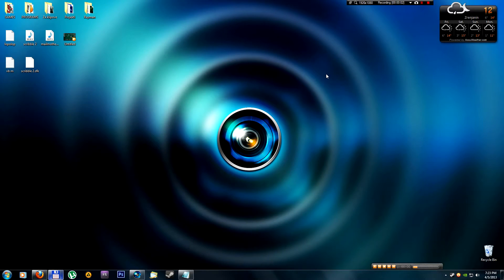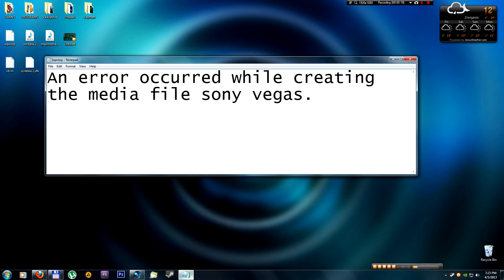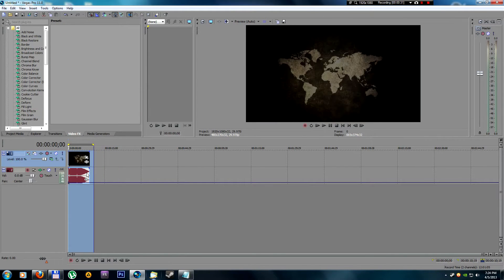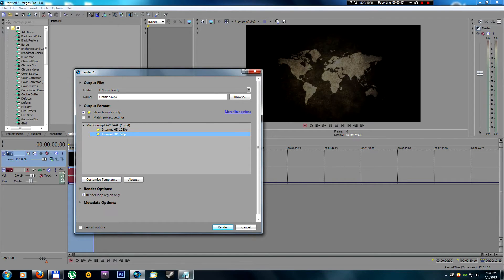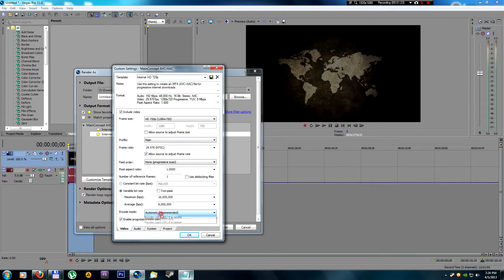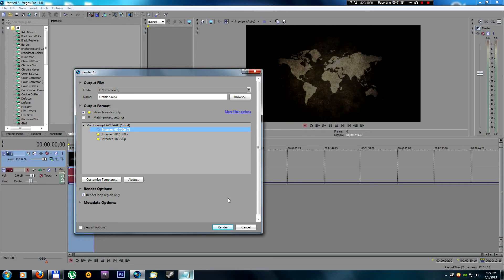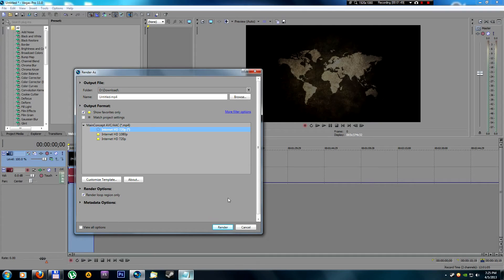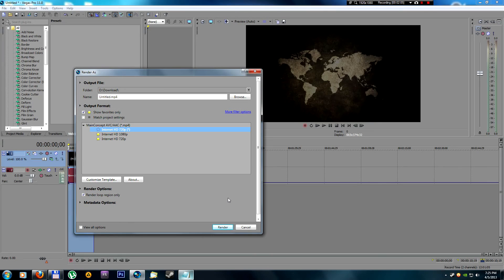Sony Vegas Pro 11 Render FIX Error Occurred While Creating Media File